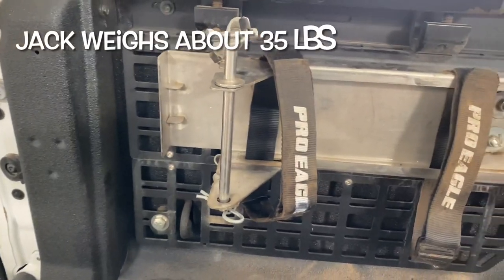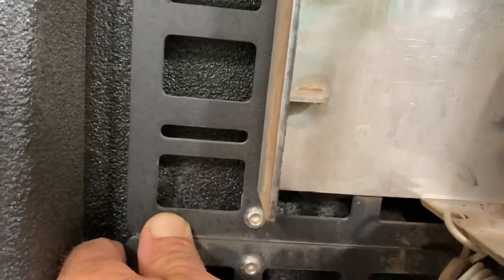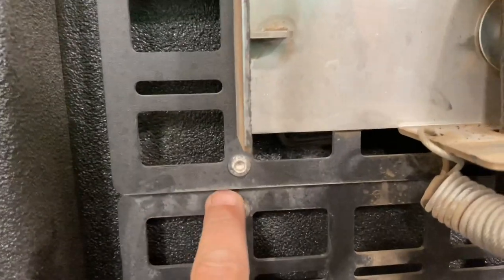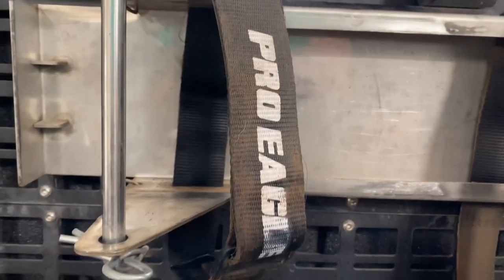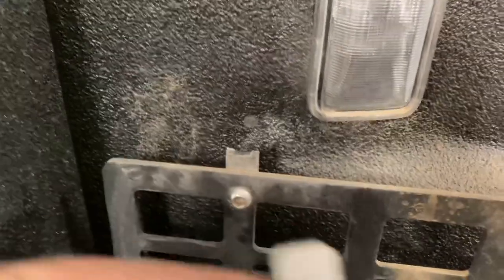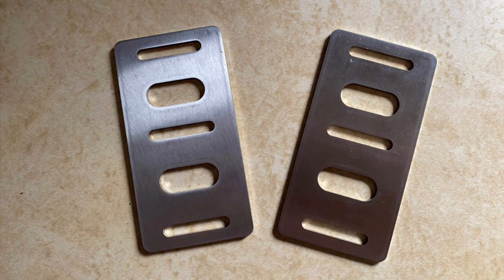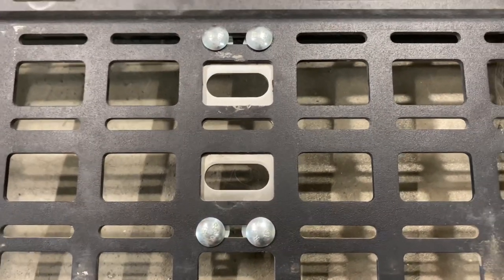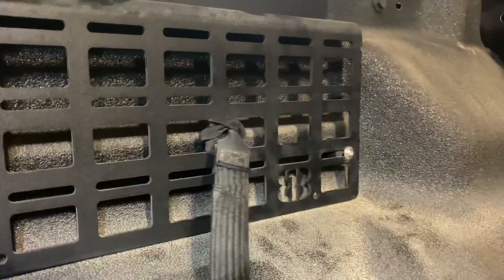ProEagle 1.5 Ton Jack Mounting on 813 Fabrication and Design Molle - Jeep Gladiator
A little R&D and trial end error went into coming up with the final configuration to mount the ProEagle 2.5 Ton Jack on 813 Design and Fabrication’s Molle Panel in the Jeep Gladiator. Much thanks goes to 813 Designs for custom fabbing some parts to make it happen. 813’s Customer Service is the absolute best out there. PERIOD.

Molle Mounting Plates (You’ll use the plate from these without the stand-off for the high-lift jack. You’ll need four total plates)

Fastener #1, 3, 4, and 5: 6MM X 45MM Bolt with 1” Rubber Spacer

Fastener #2: 6MM X 60MM Bolt with 1 3/4” Spacer

Nutserts and Tool